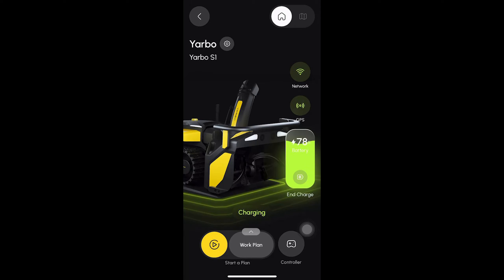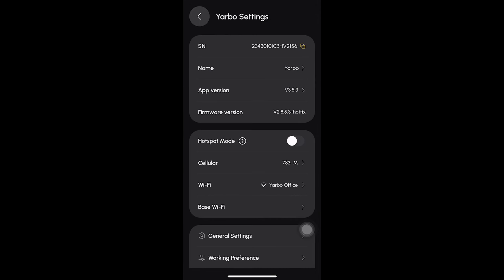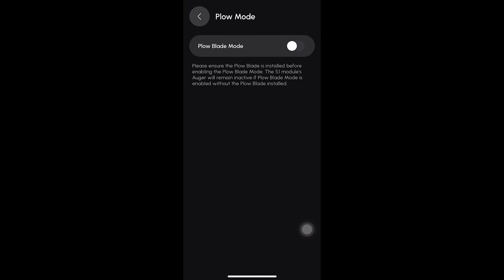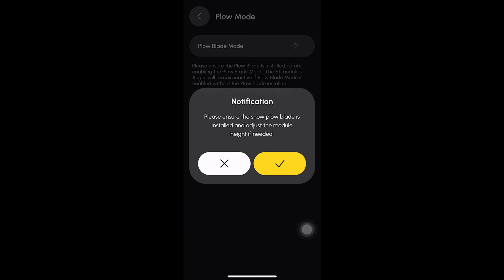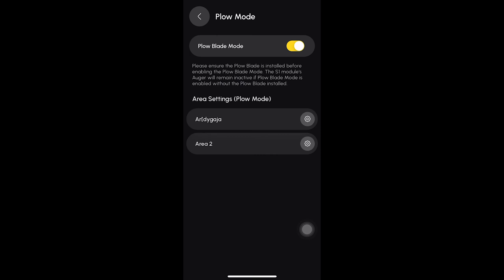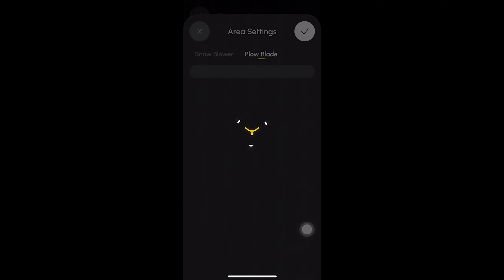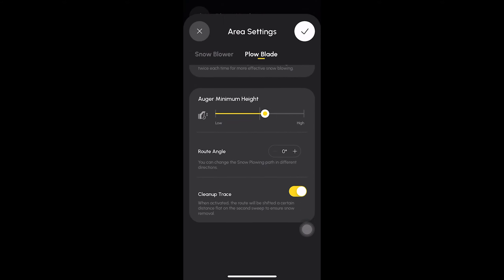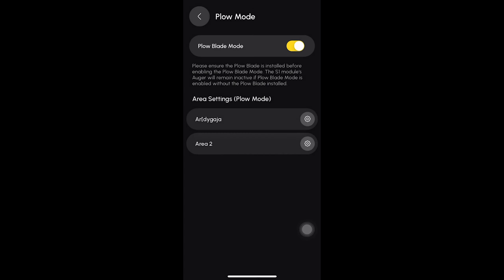How-to: Use Snow Plow Blade Mode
This video offers detailed instructions on how to use the snow plow blade mode. The plow blades are especially effective on light fresh snow and melting snow that contains water. Follow the video instructions to activate the snow plow blade mode on your Yarbo App.
For additional support, please contact the Yarbo Team for assistance.